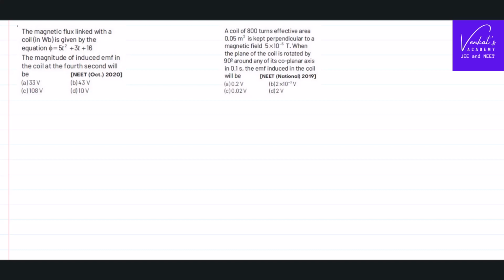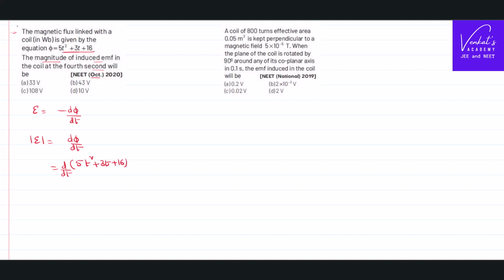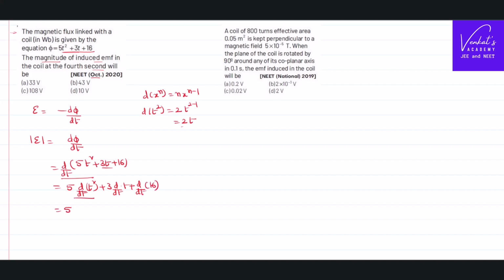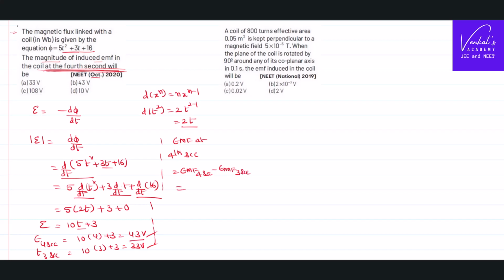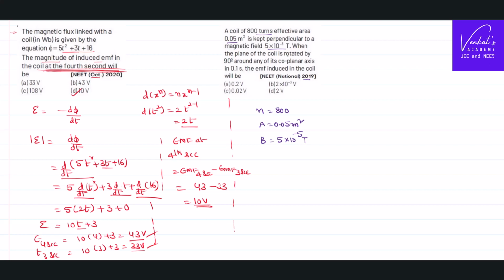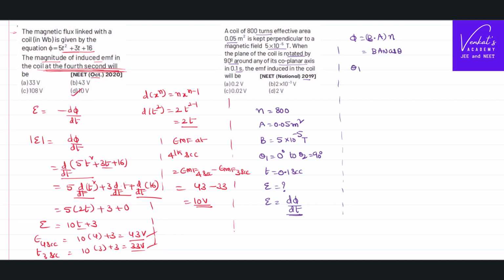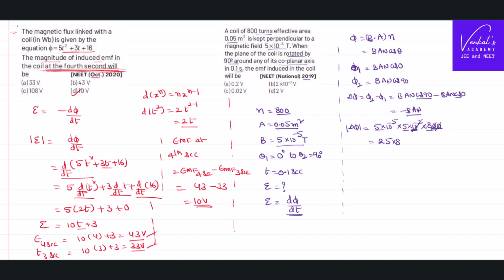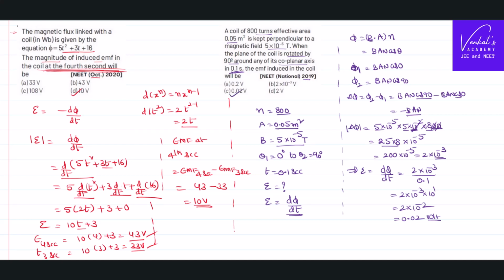NEET 2019 and NEET 2020 Finding Induced EMF in a Coil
0:00 First problem is...
0:30 Induced emf is rate of change of flux...
1:40 the answer is...
3:10 second problem is...
4:20 magnetic flux is...
6:10 induced emf in second problem is..